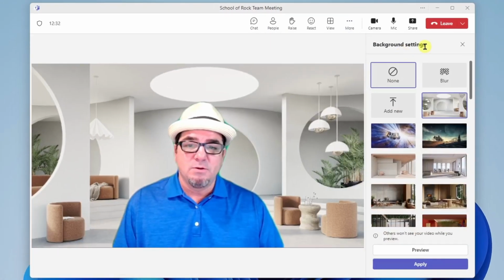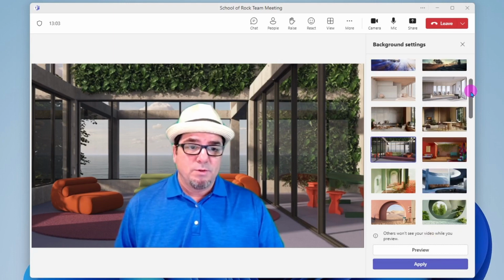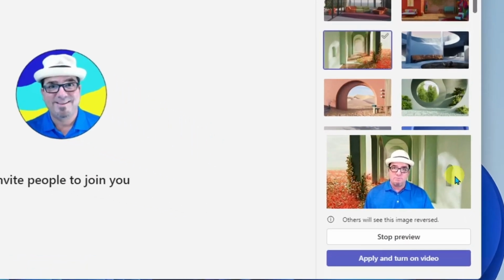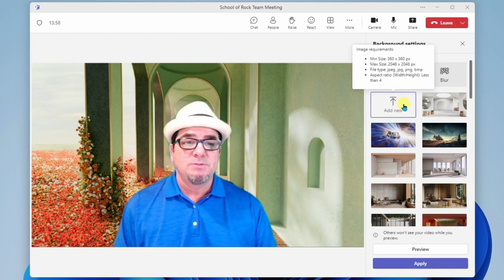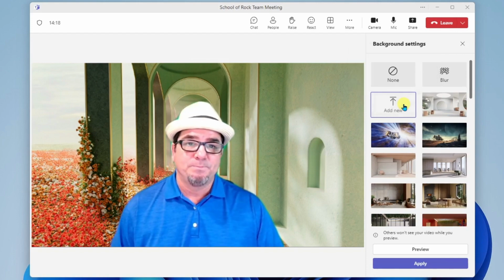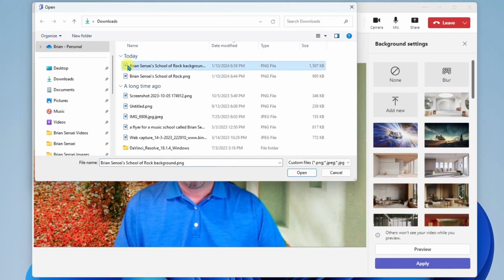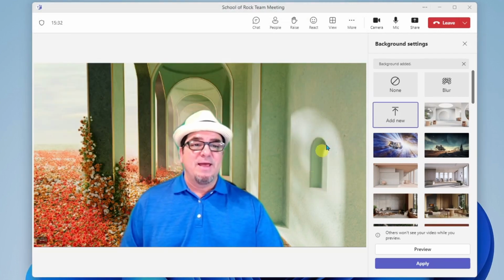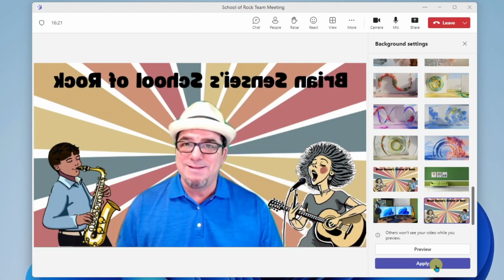How to Change Your Background During a Teams Meeting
Learn how to change your background during a Microsoft Teams Meeting using Background Effects. Choose from the built-in backgrounds or upload your own. This can be done during a meeting at any time and works in both Teams for Home and Teams for Organizations.

🕑 TIME STAMPS:
0:00 Intro
0:25 Access the Background Effects Menu
1:01 Preview your Backgrounds
1:32 Upload your own Background image